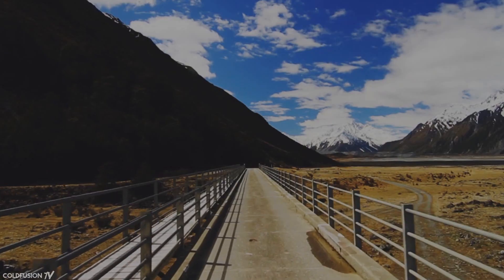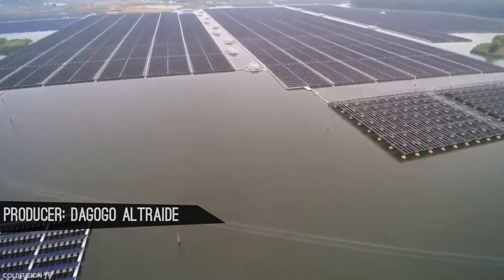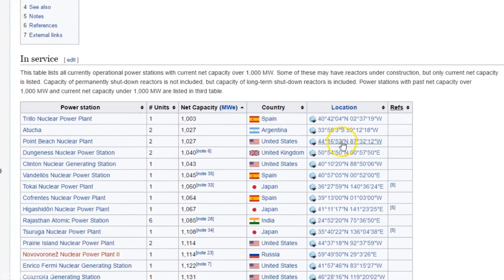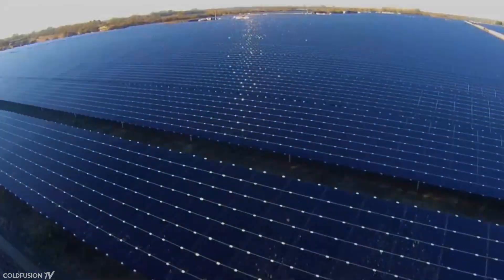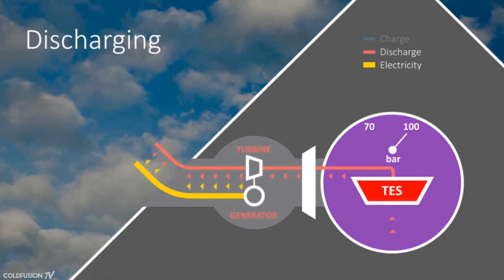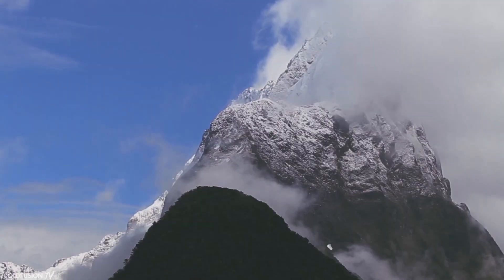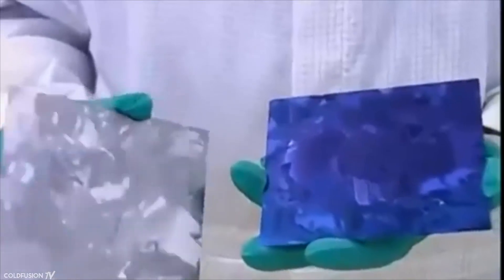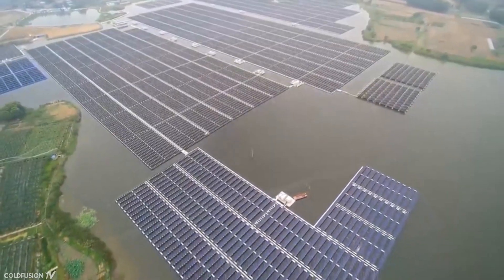Solar Power Plants | The Next Big Thing?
//Soundtrack//

Blackbear - 90210 ft. G-Eazy (Matt DiMona Remix)

Bon Iver - Babys (Urban Contact's Summer Soul Remix)

Defyant - Echoes

Young American Primitive - Sunrise

DIALS - Paths

Burn Water - Hide